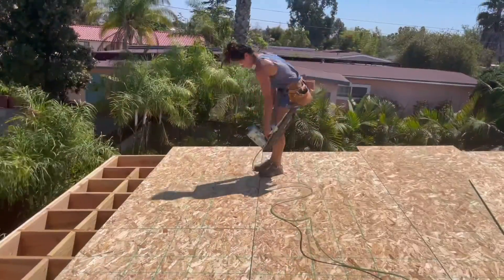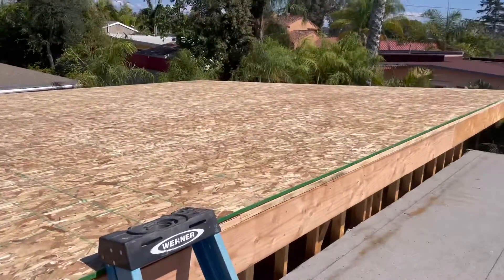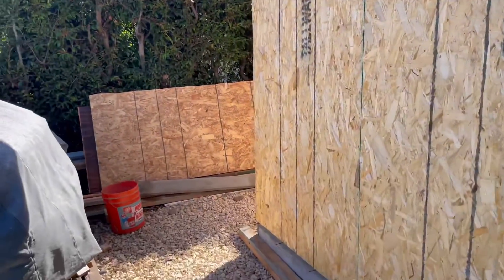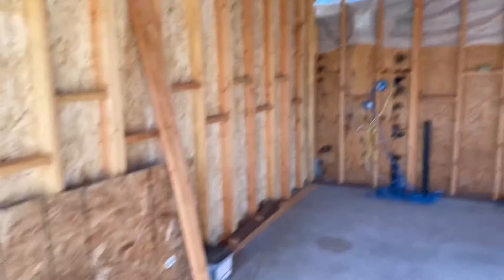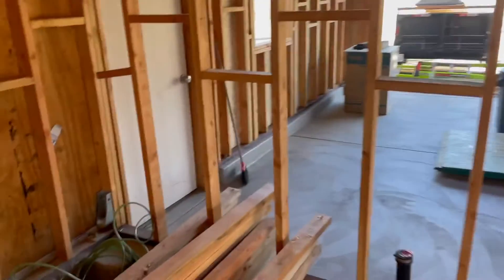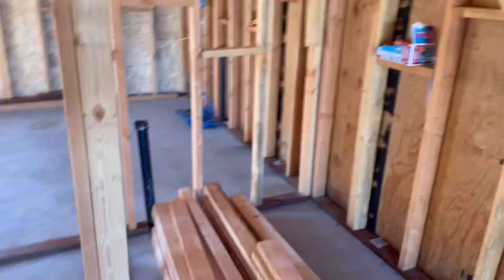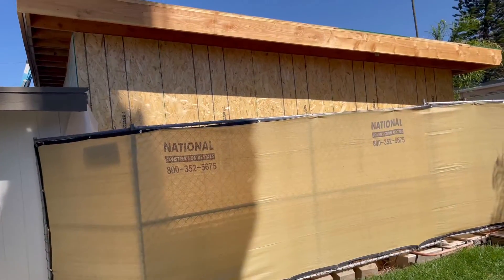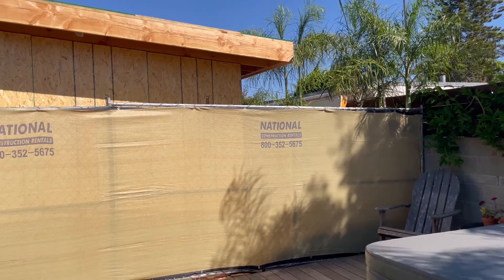DIY ADU Update #6 - Fire Rated Eaves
Are you looking to build and ADU or JADU as an owner builder? This series should help you through each step, from design and preparation all of your construction documents, (yes, you can prepare your own documents!), to demo and grading, foundation, plumbing, electrical, framing, roofing, drywall, paint, tile, flooring, cabinets, finishes.